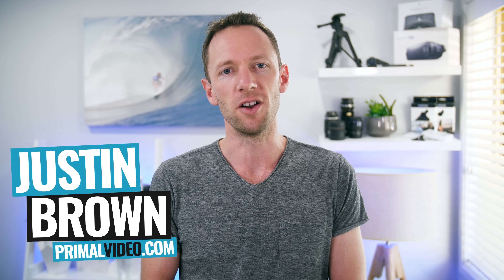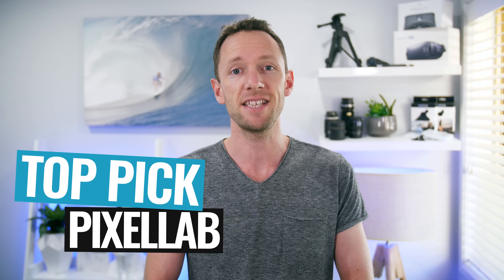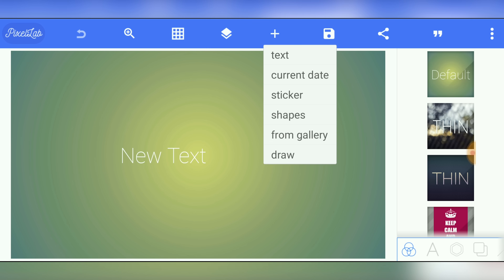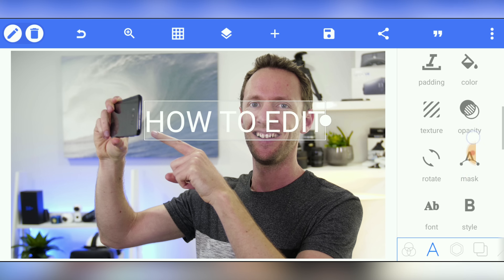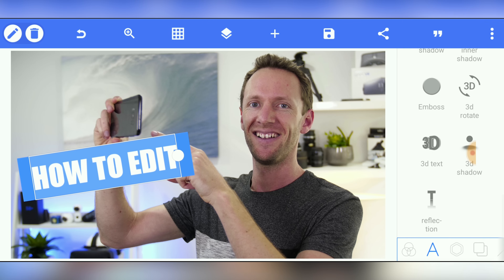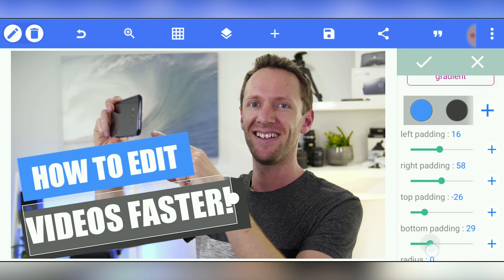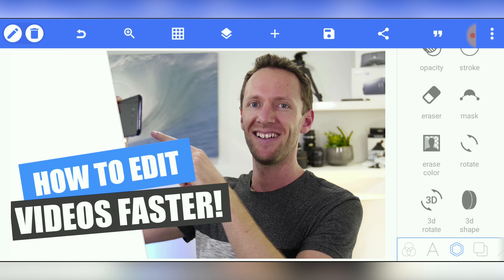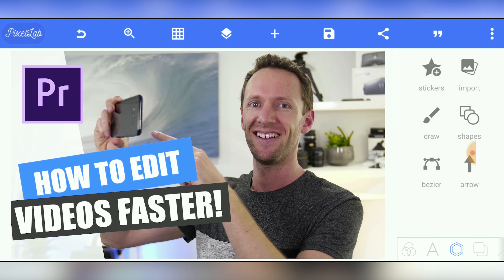How to Make Thumbnails on Android!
Learn how to make Thumbnails on Android. Step-by-step YouTube thumbnail tutorial using the best Android thumbnail app!  *** FREE Guide to Filming Amazing Videos on Android

Stay current on video tools and AI. Ask JustinAI for instant answers, access extended tutorials, monthly AMAs, and ready-made workflows

-- How to Make YouTube Thumbnails on Android! --

With the right apps you can easily create custom thumbnails for YouTube on your Android smartphone or tablet. In this video, we look at the BEST Android thumbnail apps, and run through a step-by-step walkthrough showing exactly how to make a thumbnail for YouTube videos on your Android device!